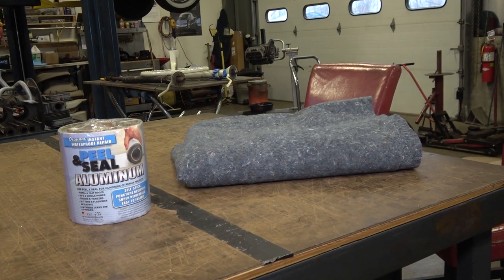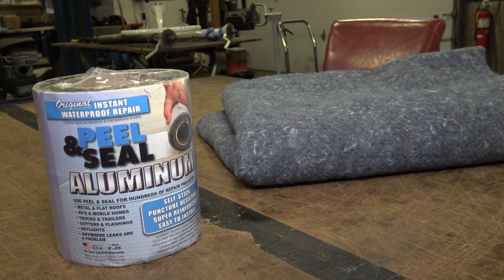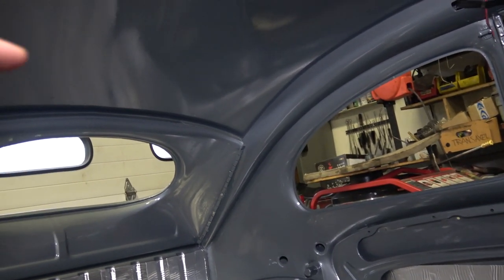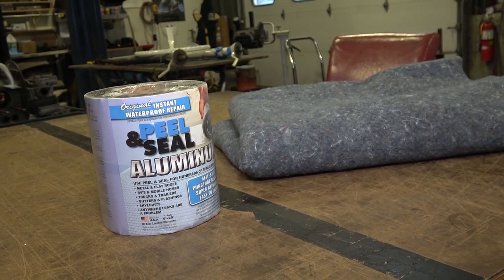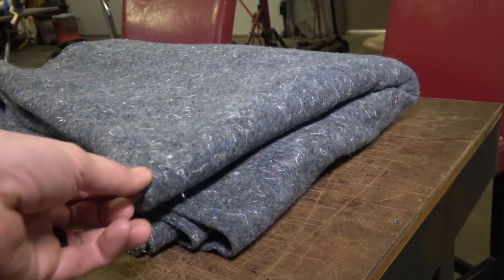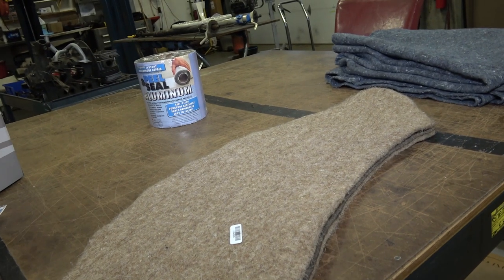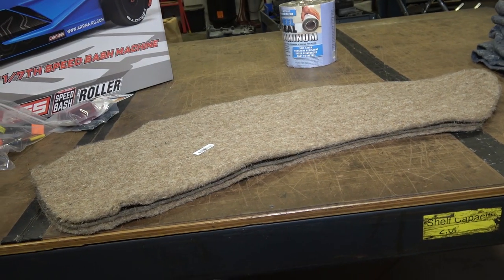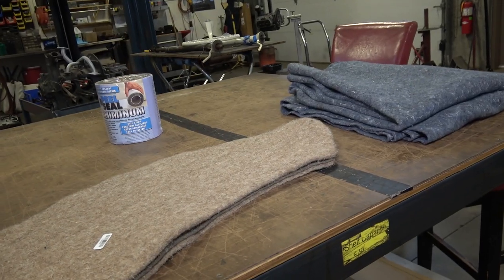Classic VW BuGs 2020 Update Quick Roof Peel & Seal Beetle Sound Insulation